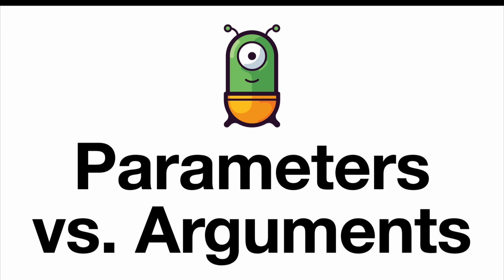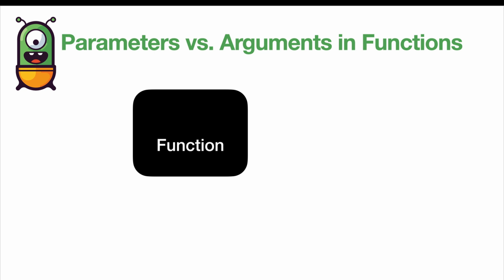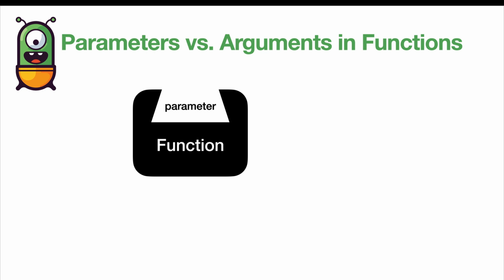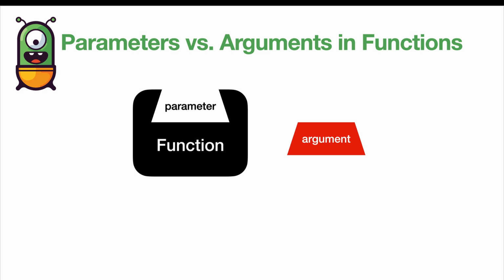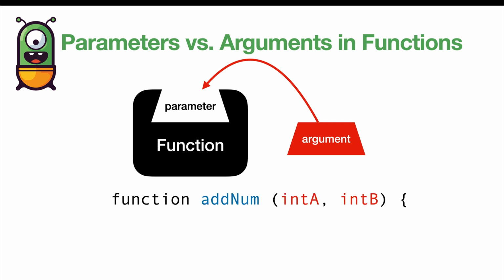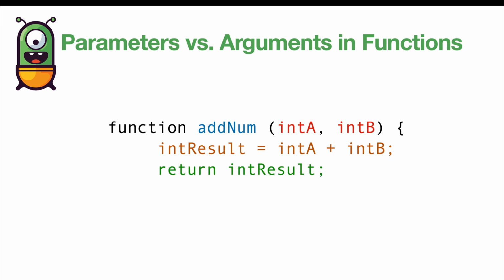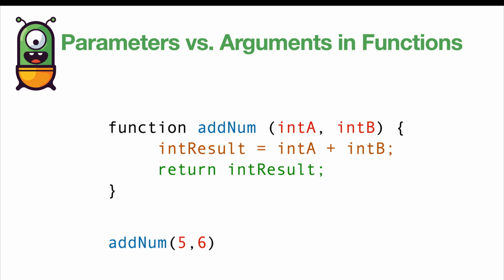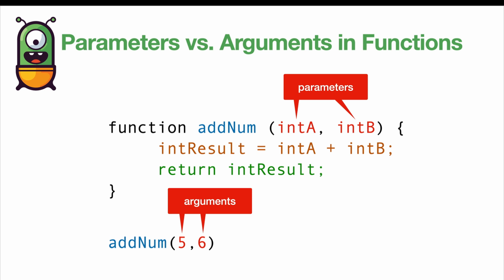JavaScript (Fall 2024) Module 7-7: Function Parameters vs. Arguments